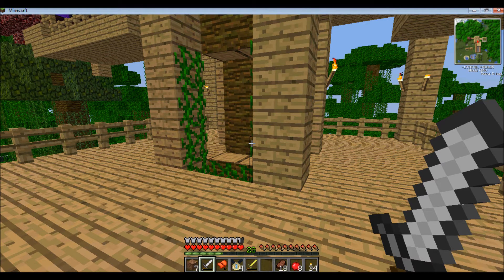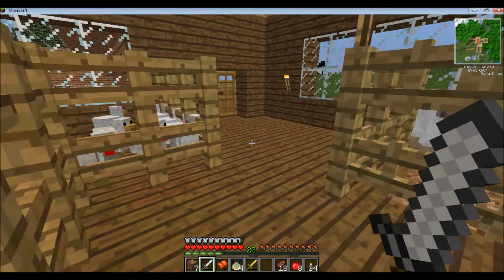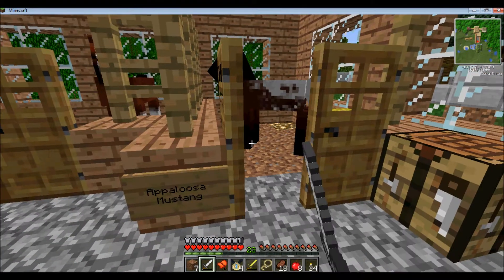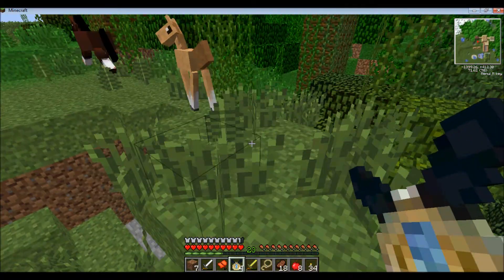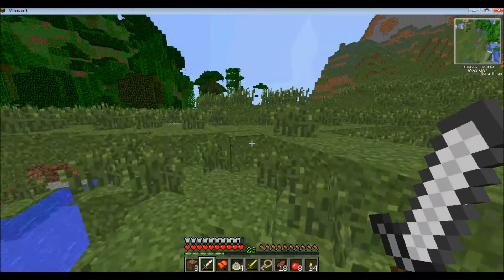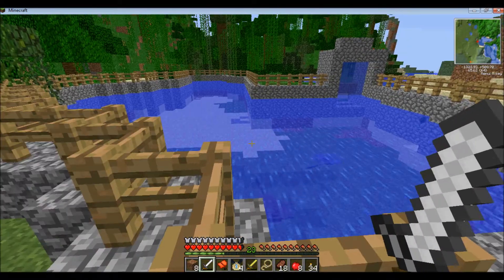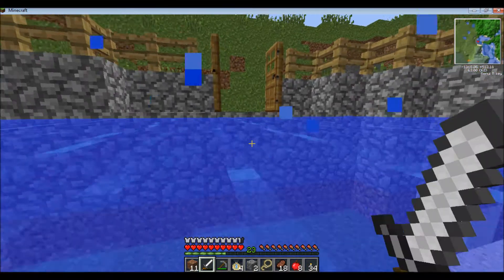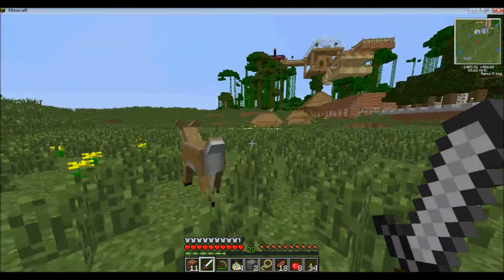Survival LP Ep. 35 - Random Updates from the Treehouse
As the title suggests,this is a short little video on some stuff I did off cam. I haven't had much time recently to record channel content, so you guys will have to deal with a week's worth of survival episodes until I can get my new mod review videos made.
Thanks for the patience.